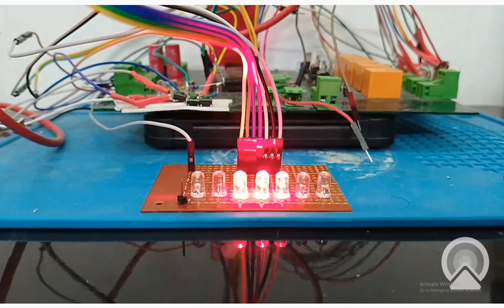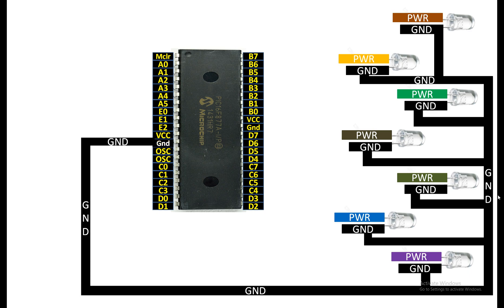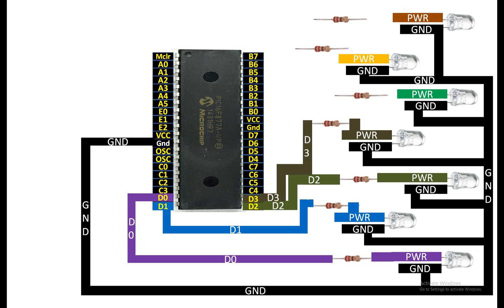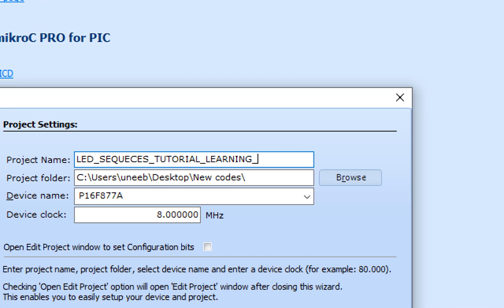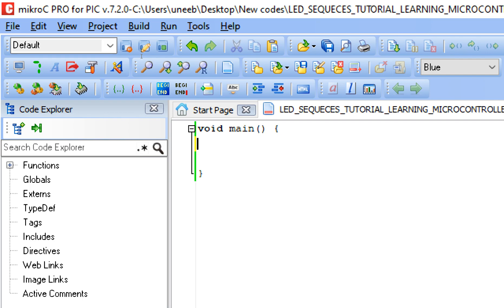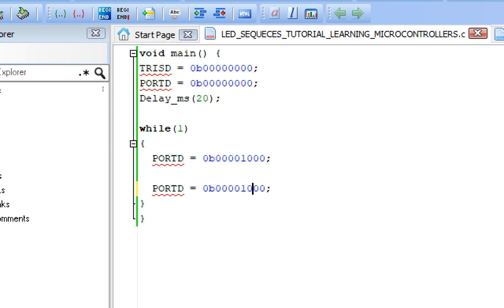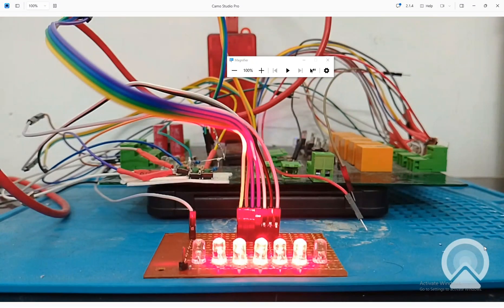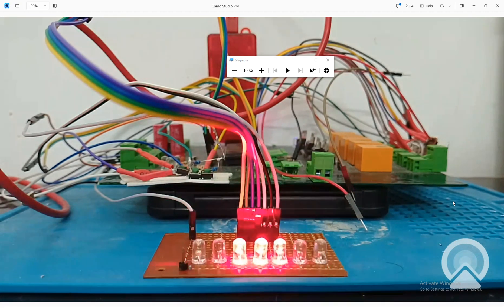Making LED blinking sequences using PIC16F877A microcontroller.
Hello Guys,

Courses Links:

5 MikroC For PIC coding

void main() {
TRISD = 0b00000000;
PORTD = 0b00000000;
Delay_ms(20);

while(1)
  PORTD = 0b00001000;
  Delay_ms(100);
  PORTD = 0b00011100;
  Delay_ms(100);
  PORTD = 0b00111110;
  Delay_ms(100);
  PORTD = 0b01111111;
  Delay_ms(100);